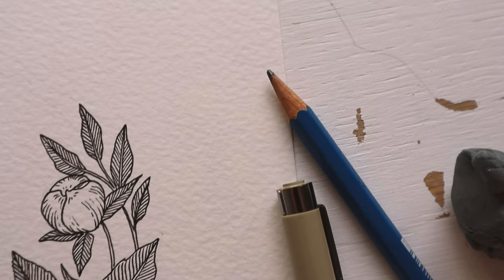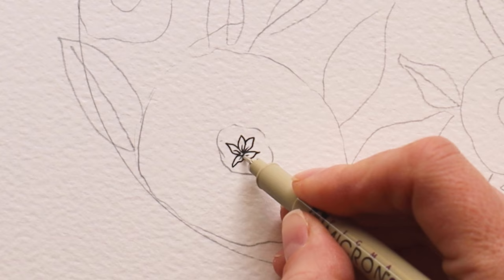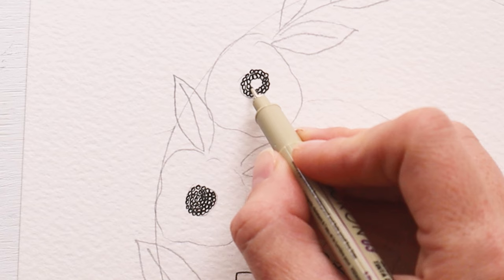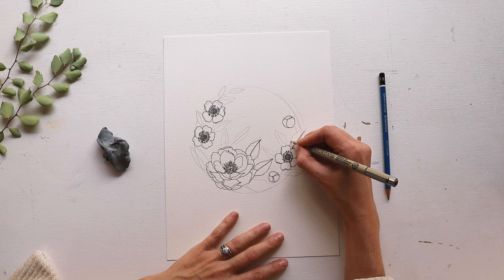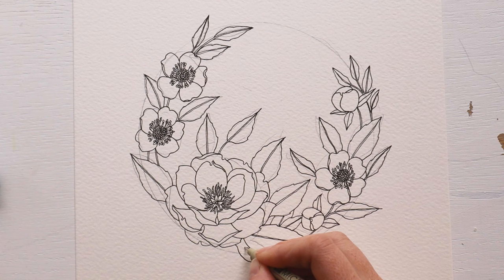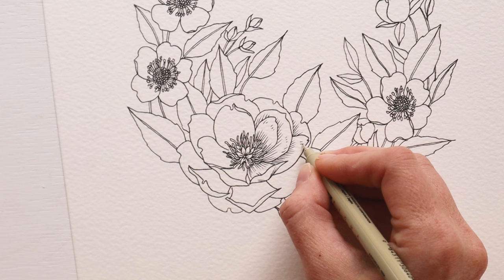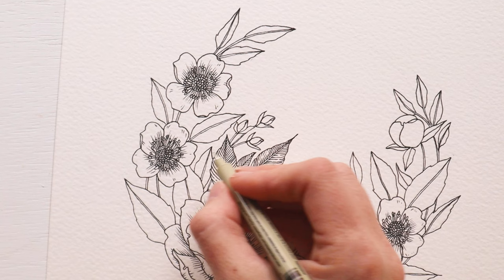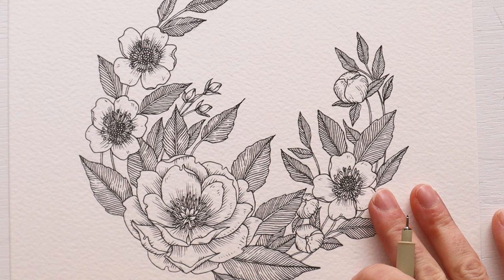How to Draw a Peony + Rose Floral Wreath ❃ Easy Flower Drawing Tutorial ❃ DIY Wall Art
Peonies and roses and leaves, oh my! In this flower drawing tutorial video, I’ll show you my step-by-step process to create a beautiful floral ink illustration, the materials I use and some helpful tips to help you create your own piece.

ABOUT ME:

Hi, hello! I’m Karla Jodoin, an elementary school teacher + artist from Ontario, Canada. I love to draw, almost always nature + flowers, and find beauty in the every day. Join me for weekly video uploads where I’ll share drawing tutorials, creative inspiration, and DIYs. Thanks for being here!

- Lovevery Play Kits (the best way to entertain my kiddos while I draw!)

- Canon Vlog Camera
- Tripod (great for overhead filming)
- Mini Travel Tripod
- Favourite Sketchbook
- Favourite Drawing Pens
- Favourite Eraser
- Favourite Sketching Pencils

Table of Contents (Video Timestamps!):
00:00: Introduction
00:36: Supplies
01:15: Tracing A Circle
01:32: Drafting Your Design
02:49: Inking the Peony
05:21: Inking the Roses
08:38: Outlining the leaves
11:40: Adding Depth
13:40: Erasing The Lines
14:03: Adding the Details
16:53: Making the Leaves POP
19:51: Final Touches
20:49: The Final Piece